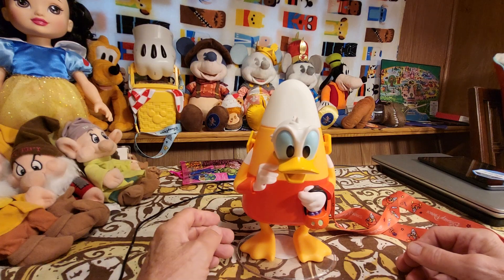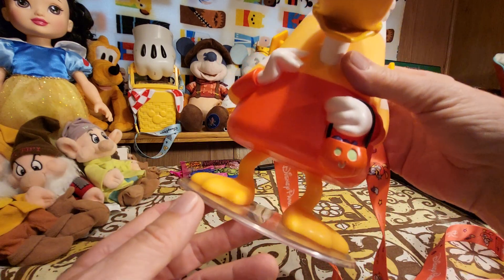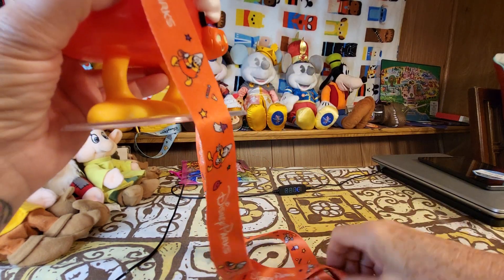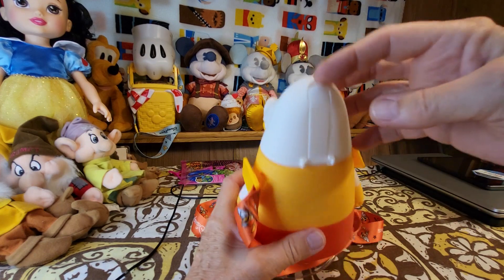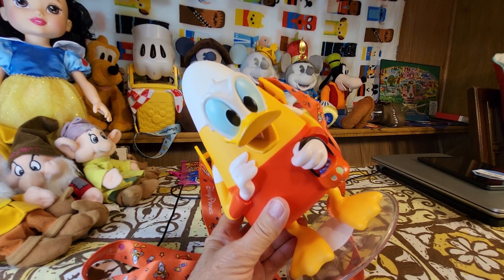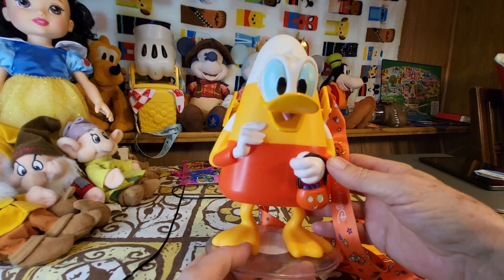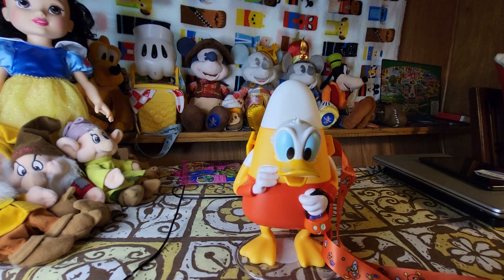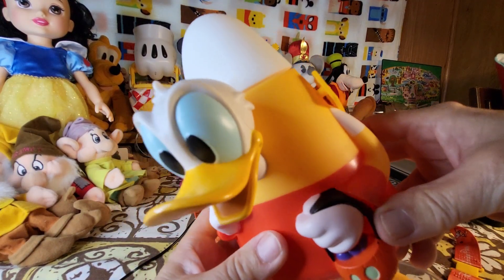Candy Corn + Donald Duck = Disney Glow in the Dark Cup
Me and Robbie bought it at Epcot, Disney World, Orlando, Florida.  Fun cup and collectible souvenir.